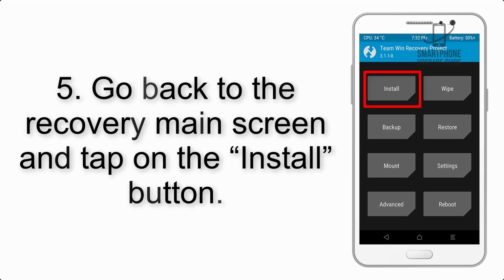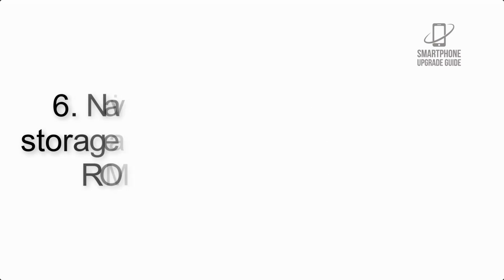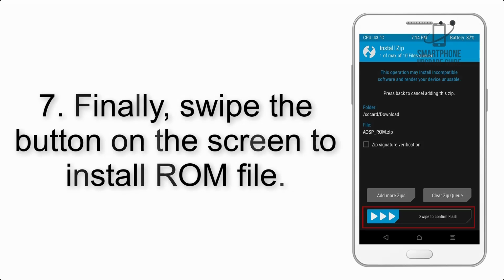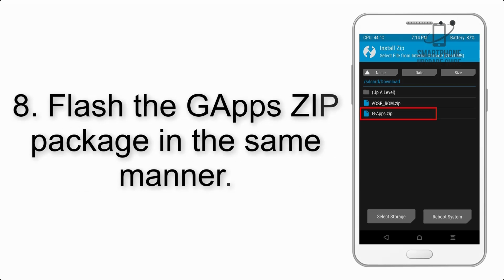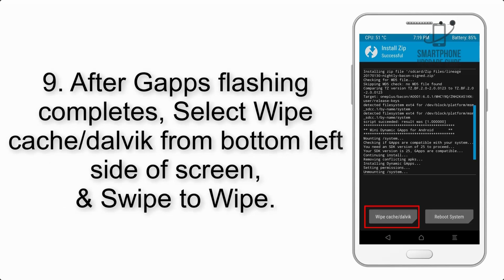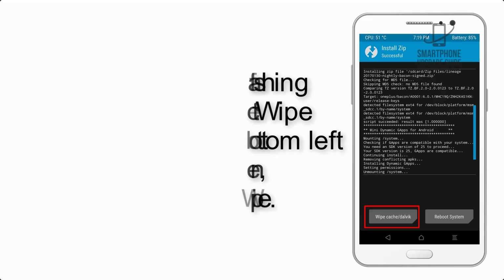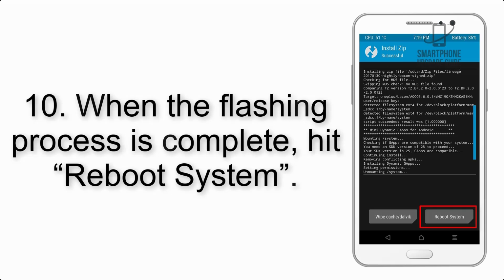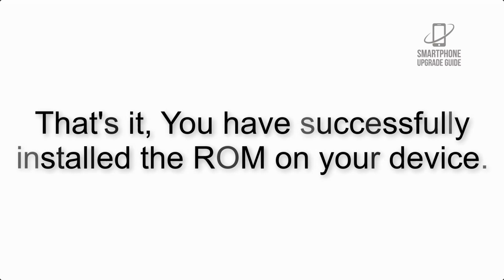Install Android 11 on Redmi K30 Pro (LineageOS 18.1) - How to Guide!